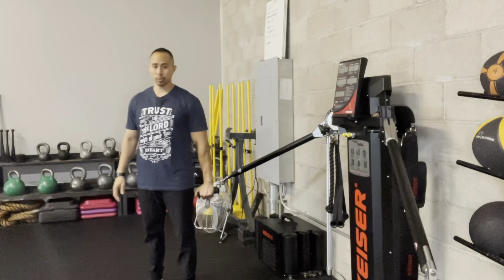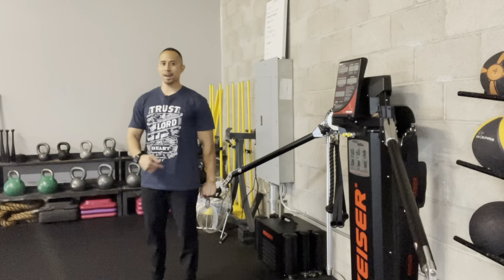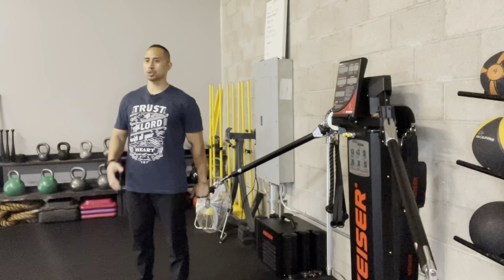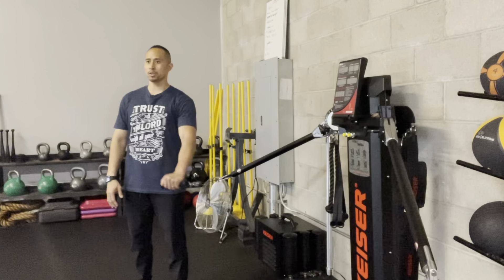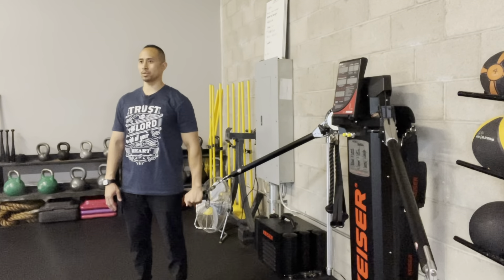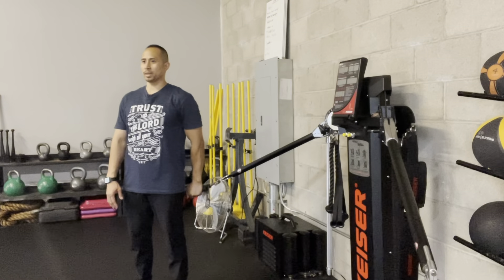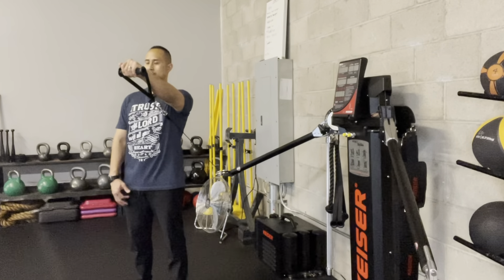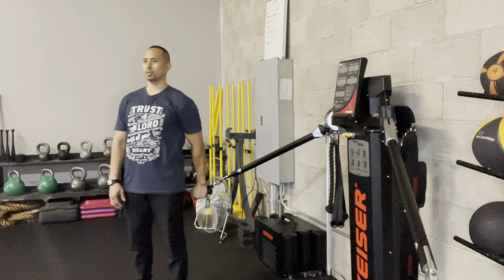Engaging Skill & Drill: Flexion (Standing)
This skill & drill engages the front part of the shoulder.  Being able to stabilize the midline while controlling the moving limb is the name of the game!

It's the journey .. NOT the destination when performing this skill & drill.  Since this is an engagement drill that focuses on moving the upper limb through motions against resistance, it's important not to take focus away from a stable midline when performing this feat.

-- DON'T KNOW IF YOU'RE DOING THEM CORRECTLY?
-- NEED MORE GUIDANCE?
-- EXERCISES AREN'T WORKING?

W: ONTHEGOSPORTSCHIRO.COM